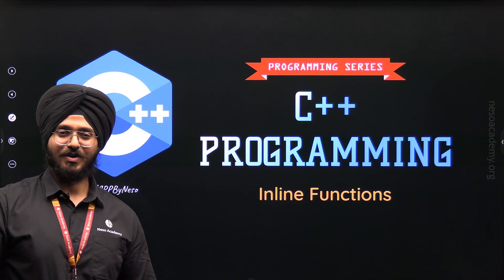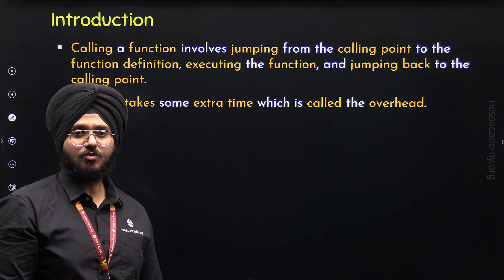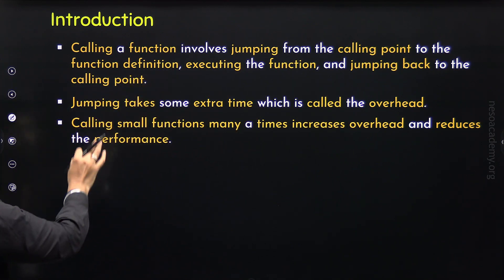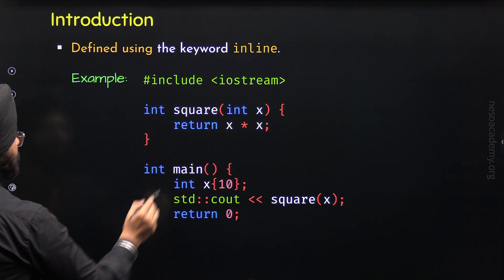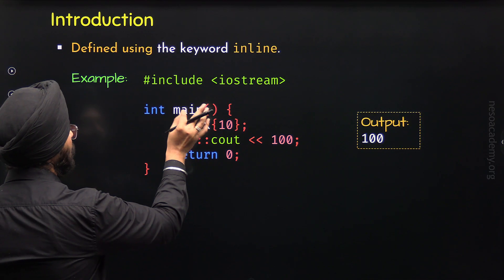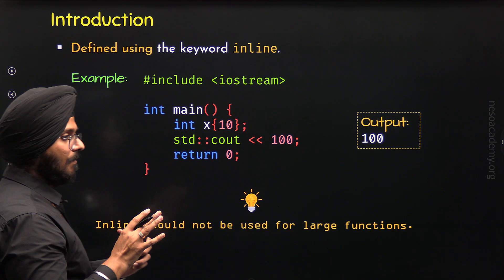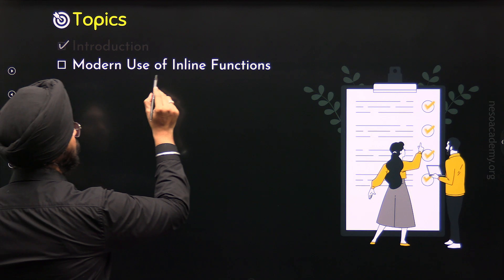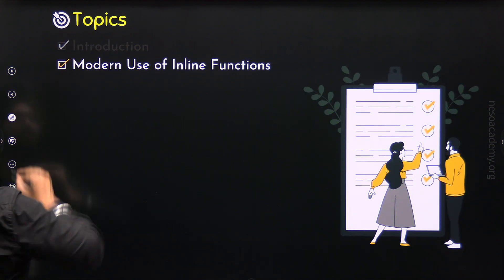Inline Functions in C++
C++ Programming: Inline Functions in C++
Topics discussed:
1. Introduction to Inline Functions
2. Modern Use of Inline Functions in C++.